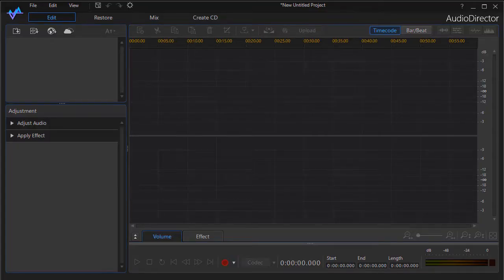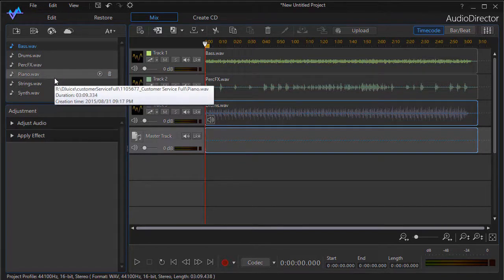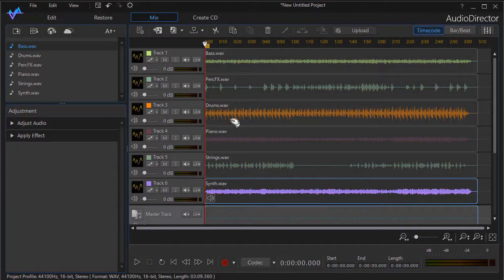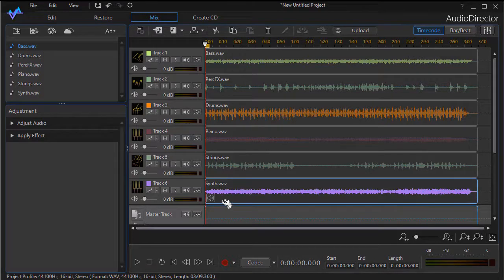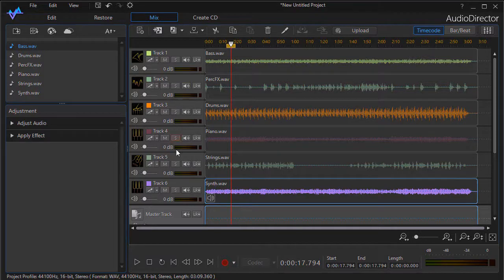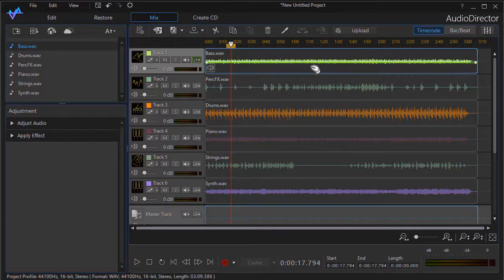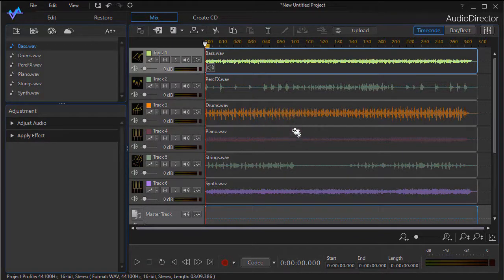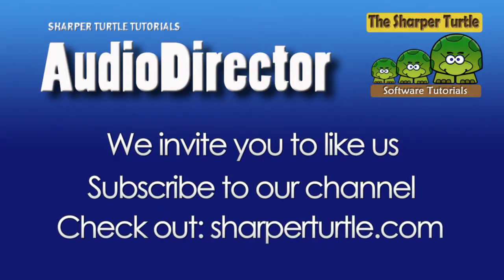AudioDirector - Tips on getting started in the mixing room